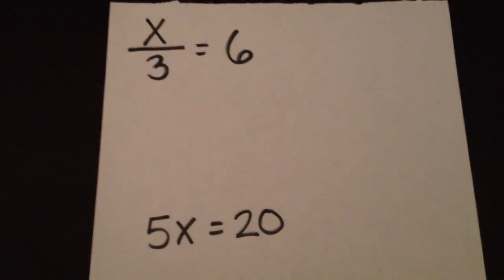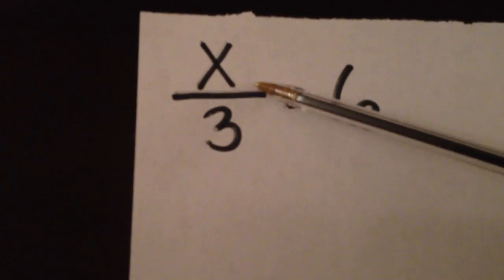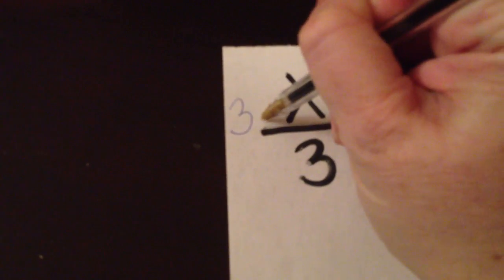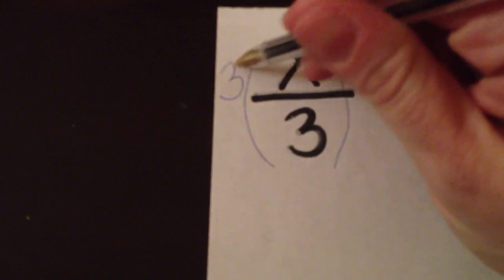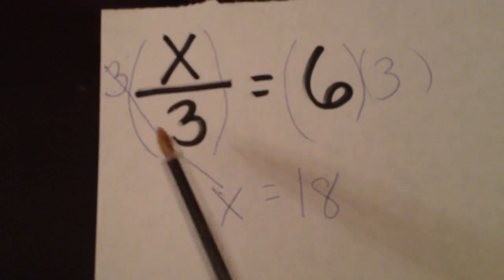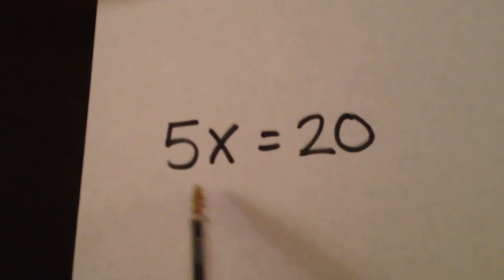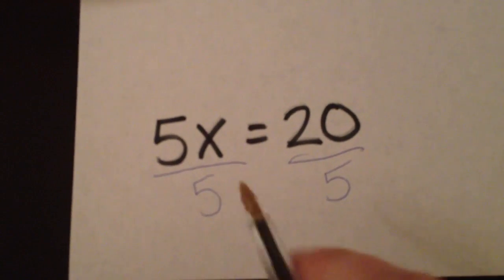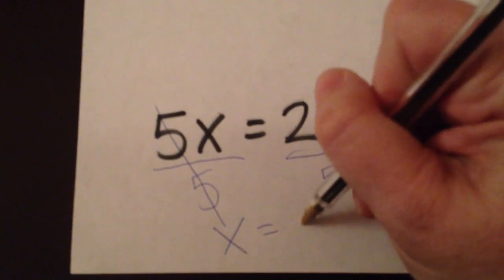Solving one-step equations (multiplication and division)